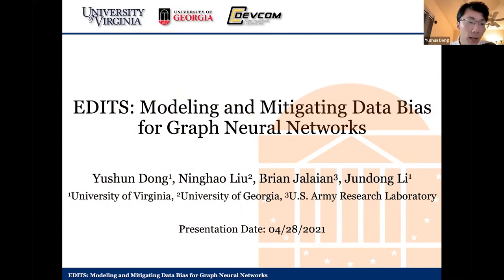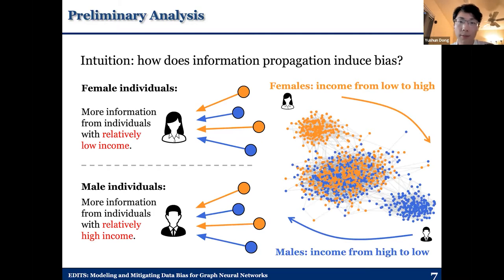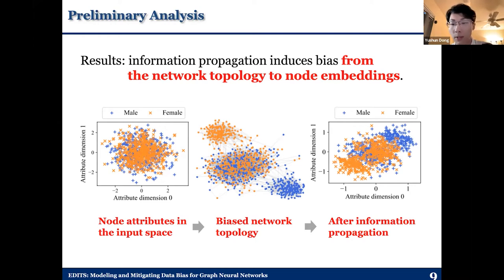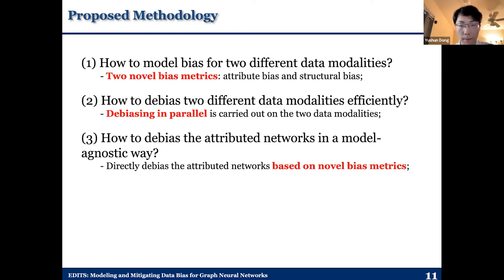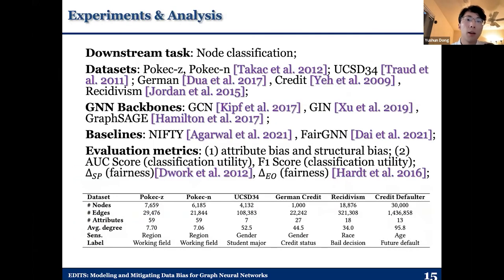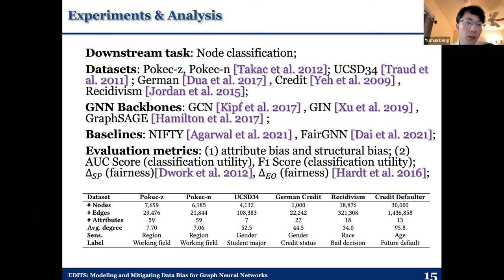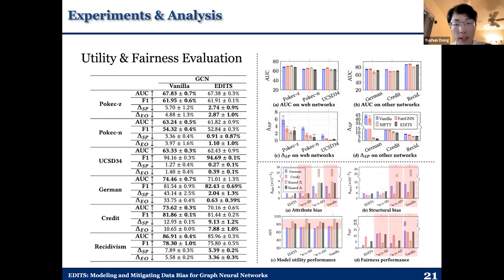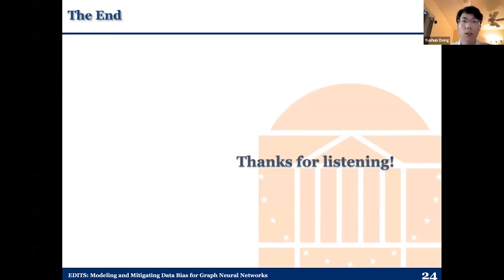EDITS: Modeling and Mitigating Data Bias for Graph Neural Networks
Social Network Analysis and Graph Algorithms: GNN Methods 2